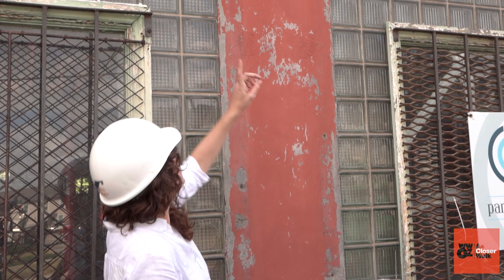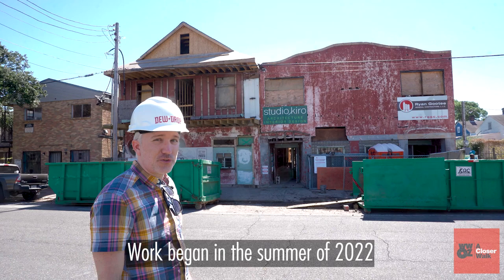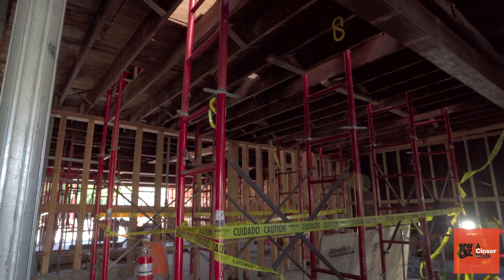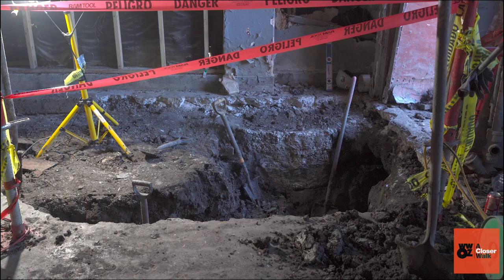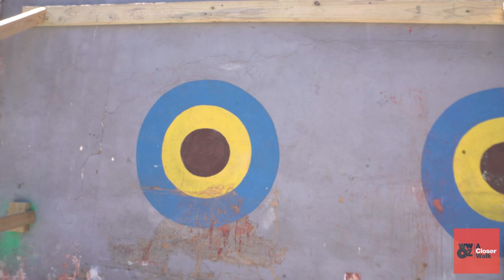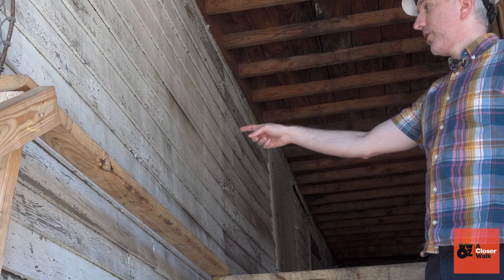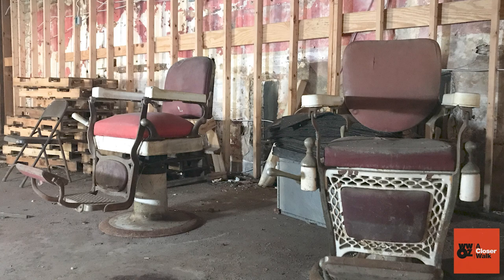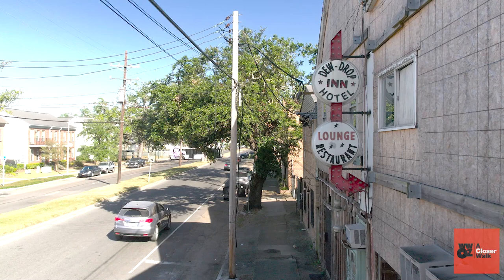Return of the Dew Drop Inn - Part 2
The Dew Drop Inn, the creation of Frank Painia, was a barbershop, restaurant, hotel, lounge, and performance venue at the heart of Black society and culture in New Orleans from the 1940s through the 1960s.

The city’s top talent, including Dave Bartholomew, Allen Toussaint, Irma Thomas, and Earl King appeared here regularly, as did the nation’s biggest Black performers, including Ray Charles and Little Richard, who took up residence in the hotel. They influenced each other, and the Dew Drop became a launching pad for New Orleans musicians to reach new heights of influence as recording and touring artists.

Today, the Dew Drop Inn is being revitalized and reimagined by a new owner, Curtis Doucette. Find out what's going on at the Dew Drop these days in the site's latest update via A Closer Walk: Interactive New Orleans Music History Map Part 1 of the Dew Drop video series can be viewed